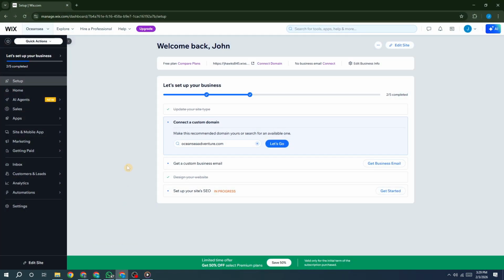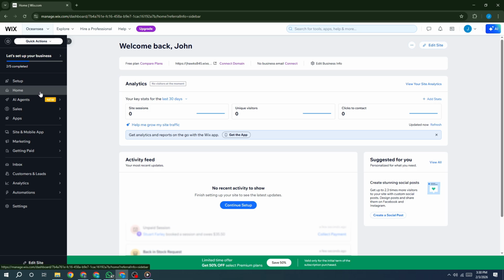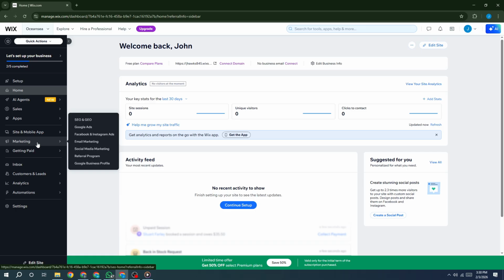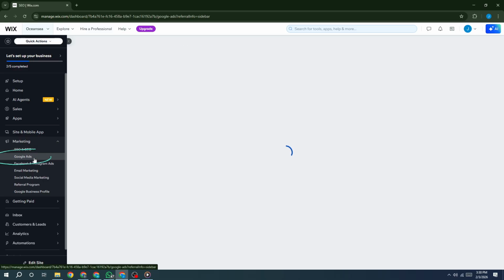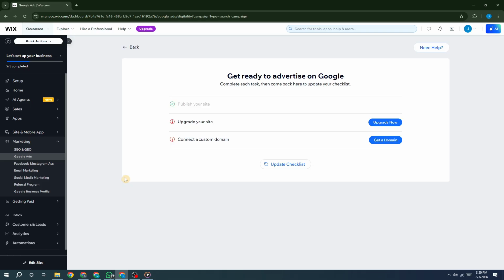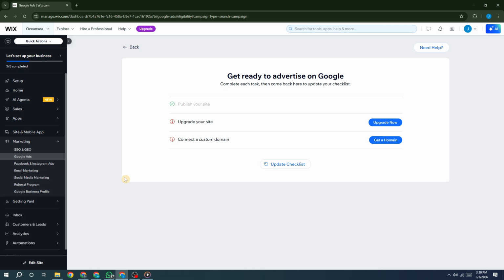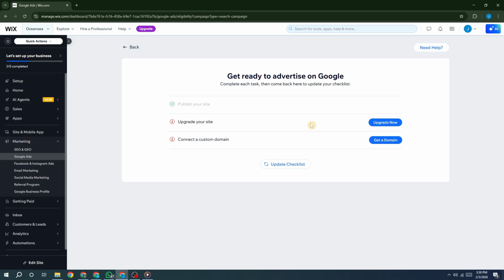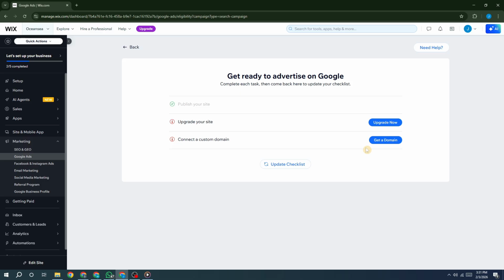How to Setup Google Ads Conversion Tracking for Wix (Step By Step) 2026!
In this comprehensive guide I will show you how to setup google ads conversion tracking for wix step by step in 2026! Learn how to set up Google Ads conversion tracking for Wix to measure ad performance and optimize your campaigns. This guide walks you through creating conversion actions in Google Ads, installing tracking tags on Wix, and verifying successful tracking. You’ll also discover tips for tracking forms, purchases, and button clicks accurately. Additionally, the article covers common setup issues and how to troubleshoot them. By the end, you’ll be able to monitor conversions confidently and improve your ad ROI on Wix.